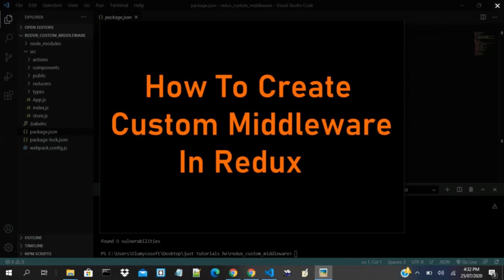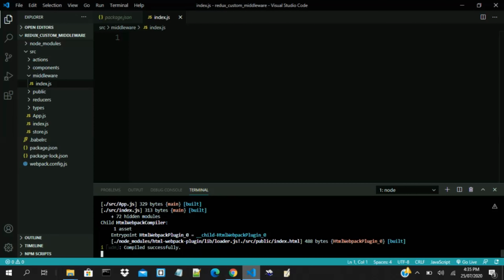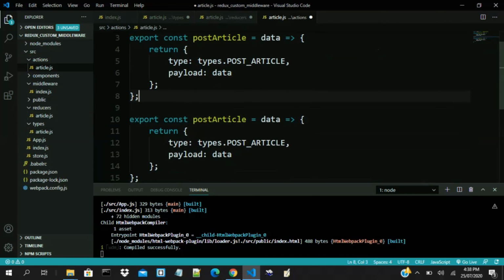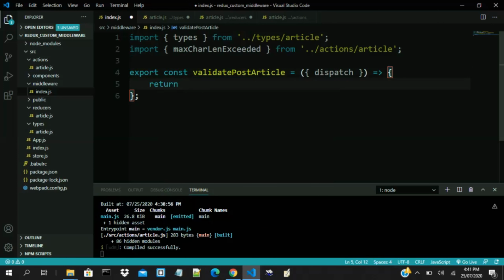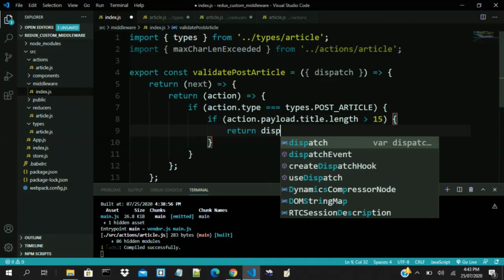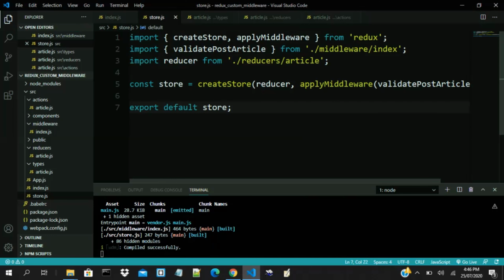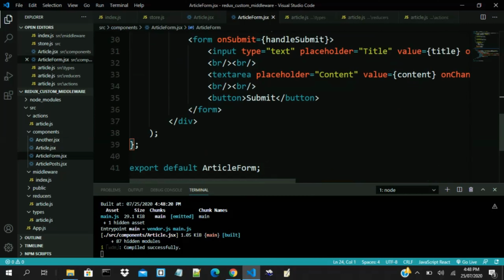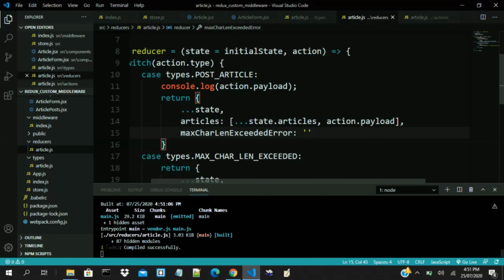How To Create Custom Middleware In Redux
Have you been looking for a way to understand middleware in redux and probably implement your own, then this video tutorial is for you. Watch and enjoy